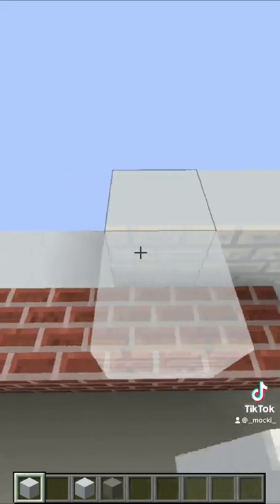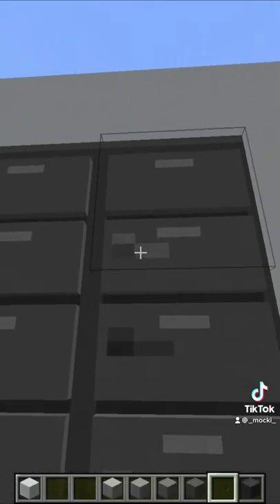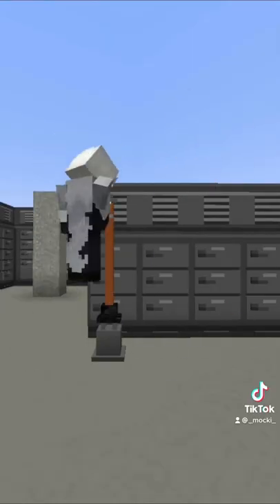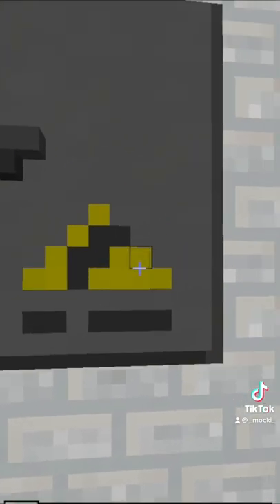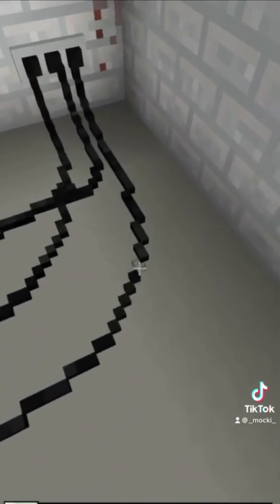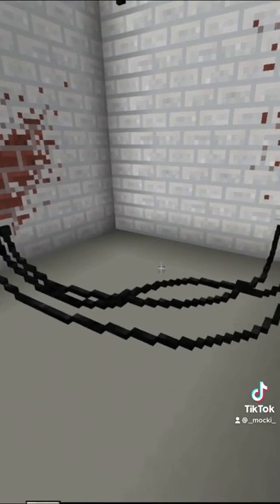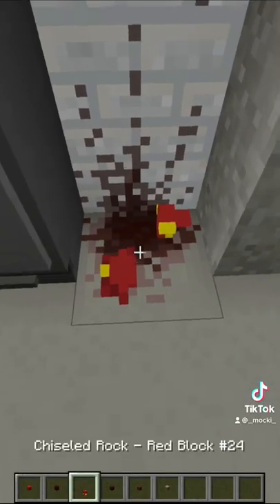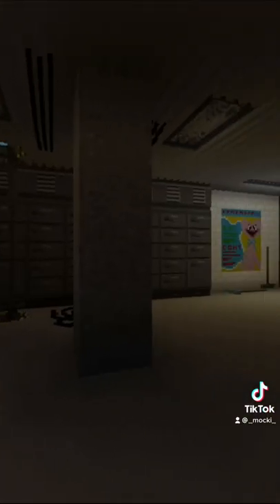Chisel and Bits: Poppy Playtime Chapter 1 - Part 4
The wires were a pain in the butt to finish but at least I did it.